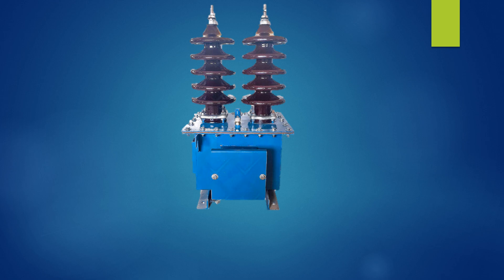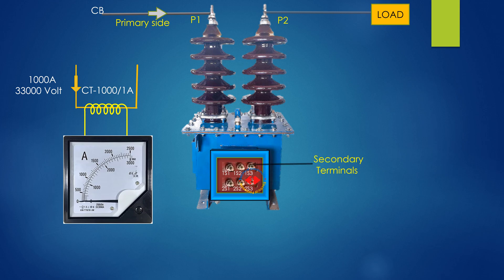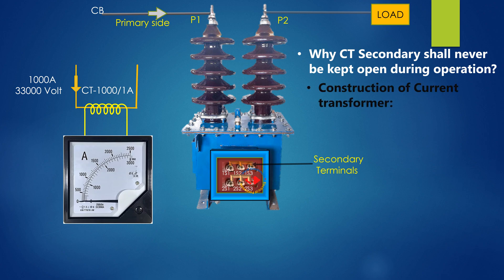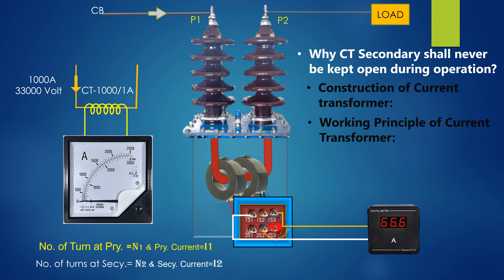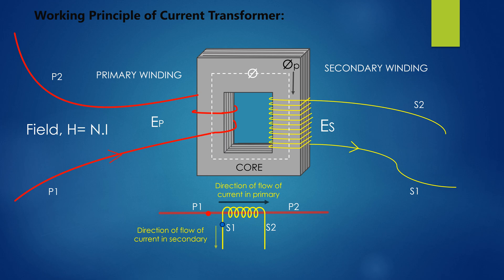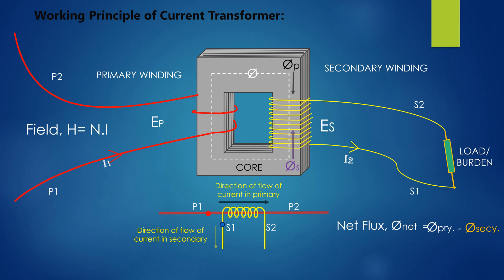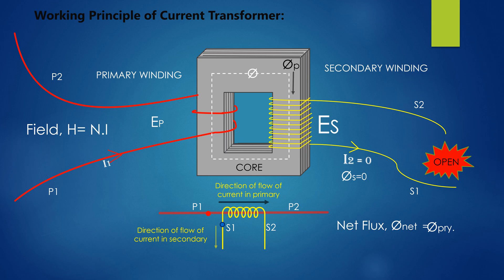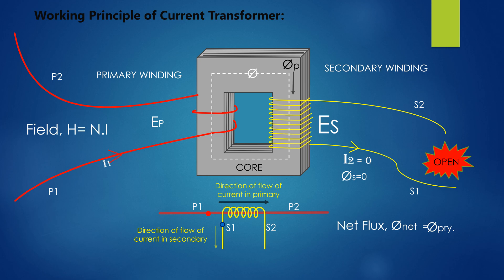WHY CT SECONDARY IS NOT KEPT OPEN CIRCUITED//WHEN SECONDARY OF A CT SHOULD NEVER DISCONNECTED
Dear Viewers,
Please watch this video. We can know from this video why CT secondary is not disconnected when primary current is flowing or CT secondary shall never be open during operation, thank you.